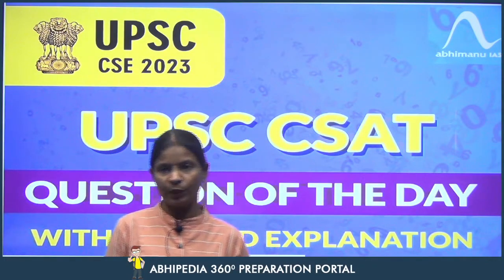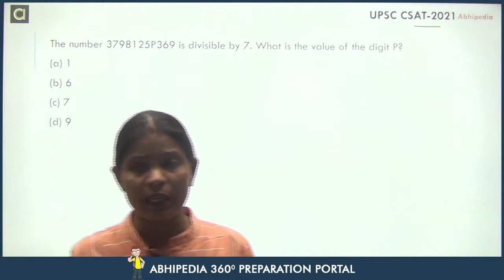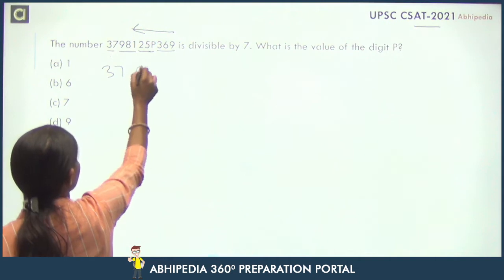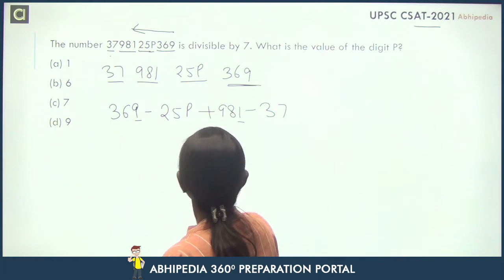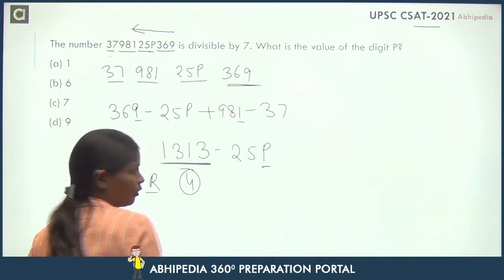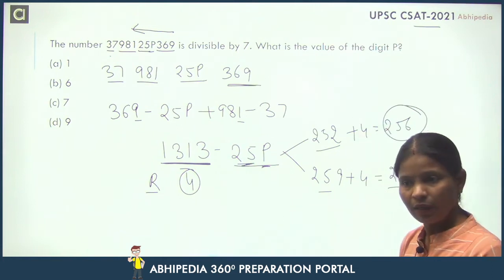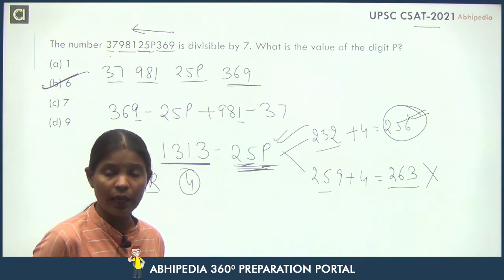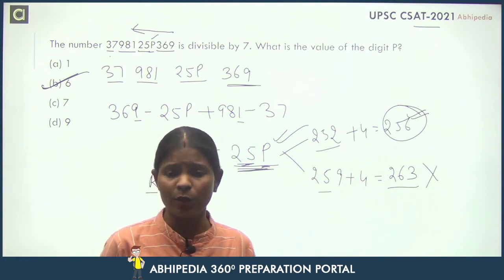UPSC CSAT 2022 I Important questions with detailed solution I Question of the day I Munesh Ma'am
Why You Should prepare for UPSC CSAT ?
What is Importance of UPSC CSAT ?
Mentorship Lecture by Munesh Ma'am .

upsc csat2021

Following is a matrix of certain entries. The entries follow a certain trend row-wise. Choose

the missing entry (?) accordingly